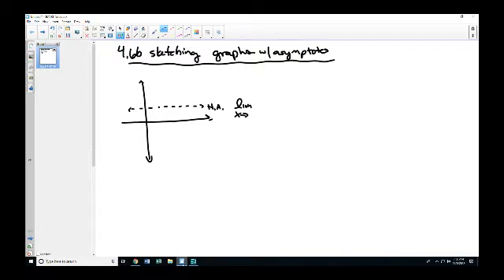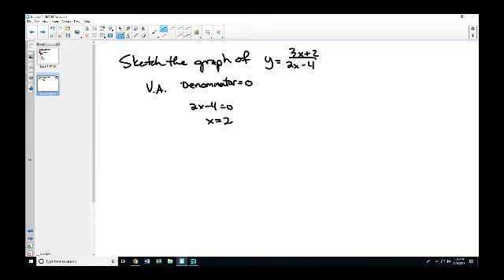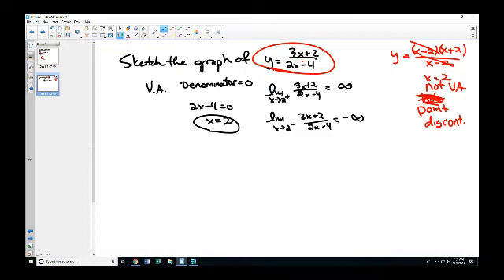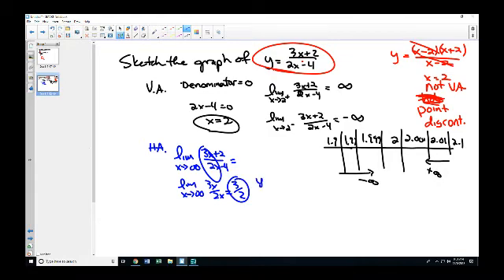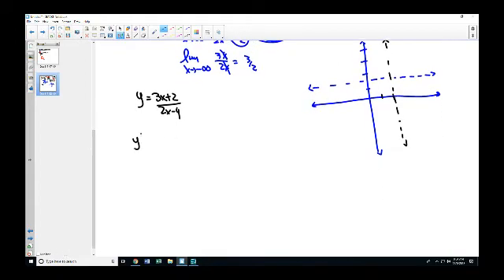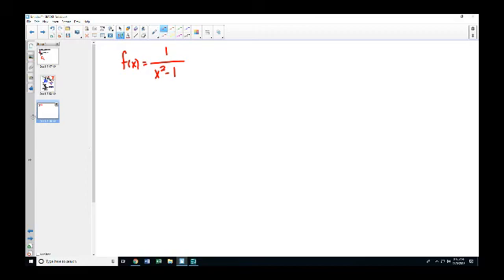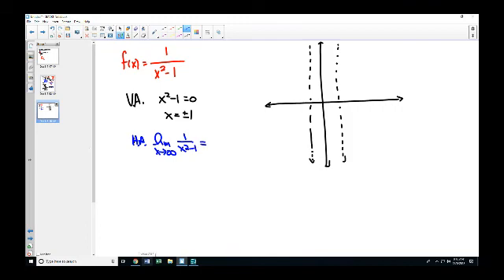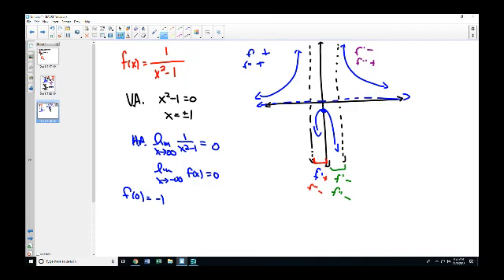Calculus AB 4.6b: Asymptotes and Derivatives